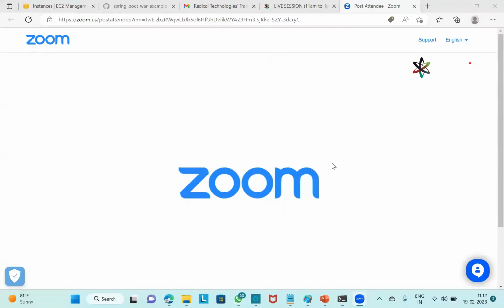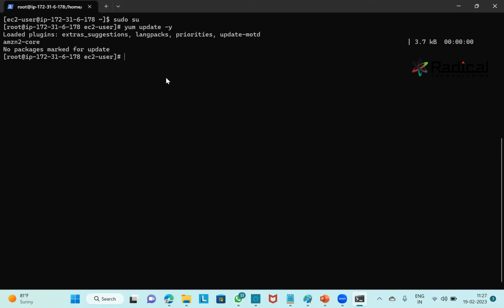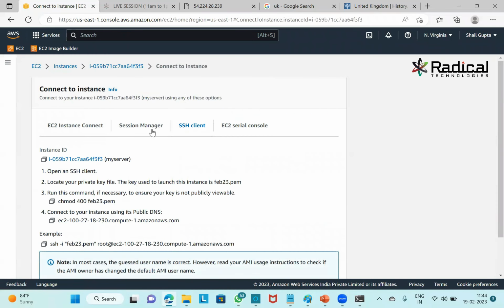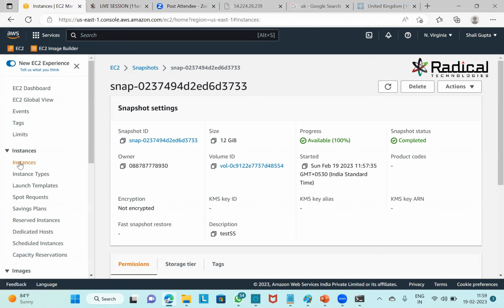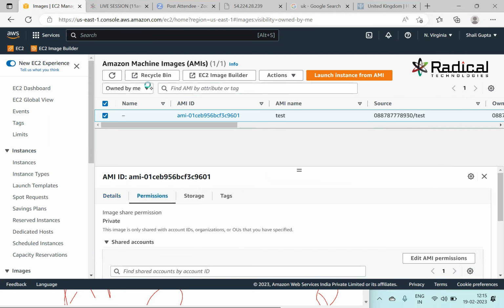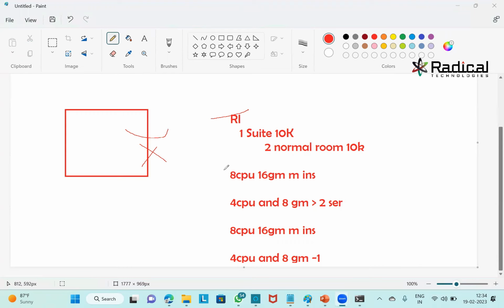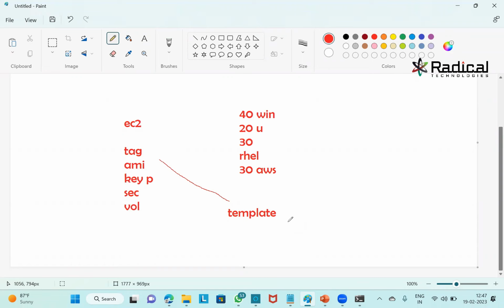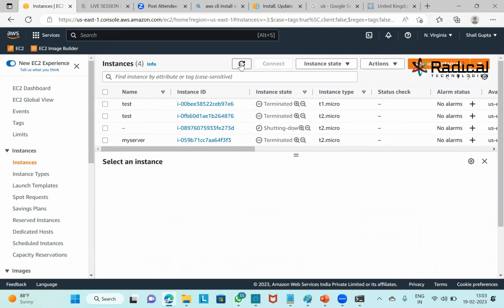AWS Online Training - Class 2- Radical Technologies